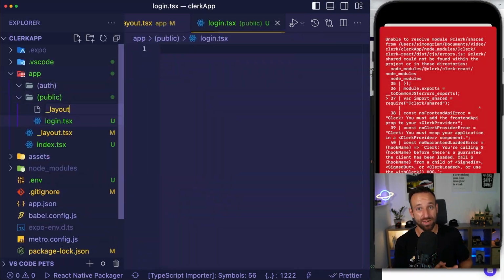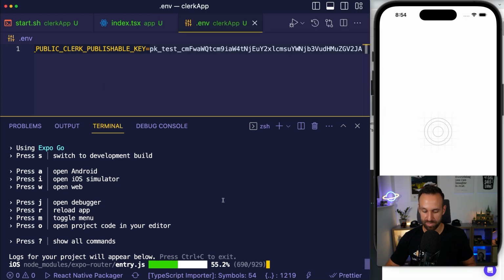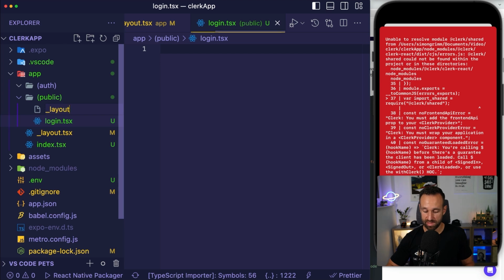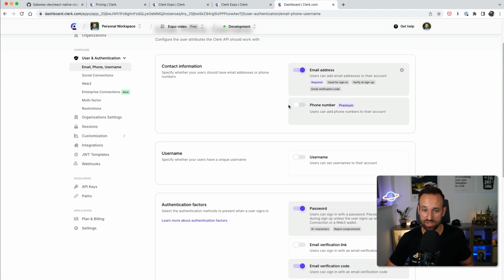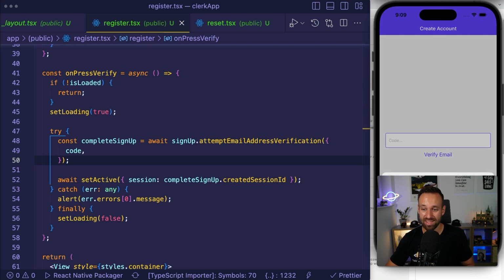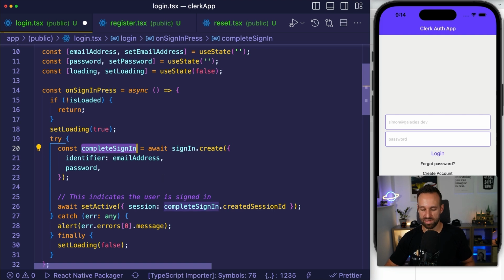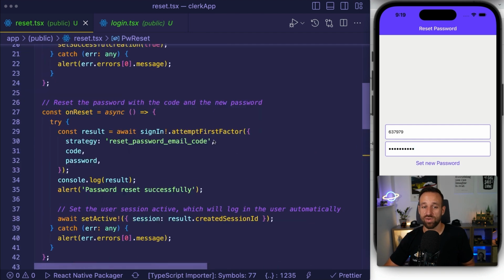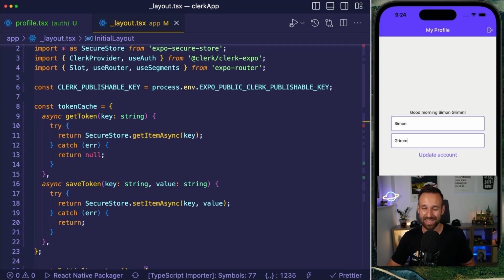Master React Native Authentication with Expo Router & Clerk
In this tutorial, you'll learn how to integrate Expo Router and Clerk for seamless user authentication, ensuring top-notch security for your React Native app.

00:00 About Clerk Authentication
01:04 Expo & Clerk Setup
09:31 Clerk Signup & Login Flow
21:25 Building a protected Inside Area
30:40 Update Clerk User Profiles
34:36 Recap